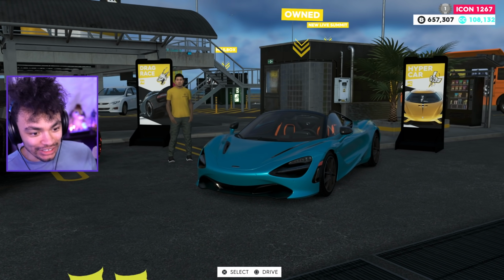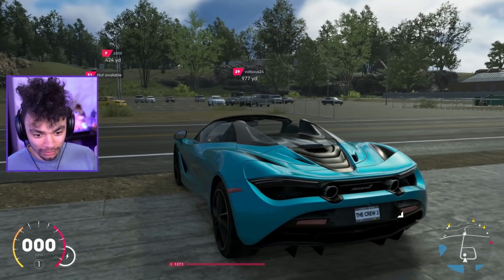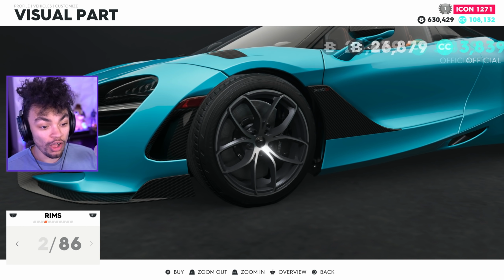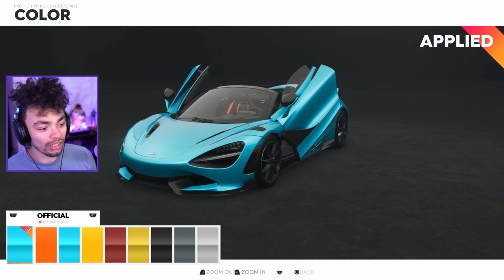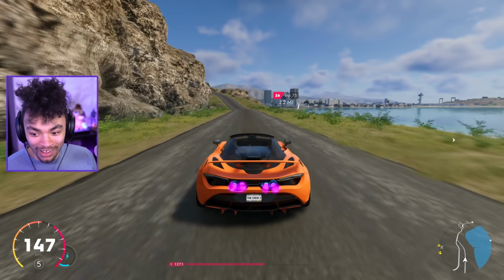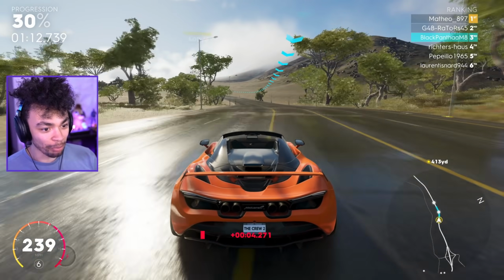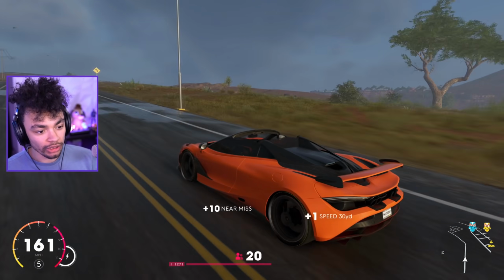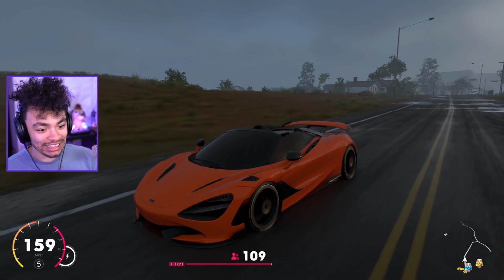NEW McLaren 720s Spider CUSTOMIZATION in The Crew 2!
ACTUAL Customization on a McLaren is a reason to be excited! Of course it's The Crew 2 that did it, let's see how good the car is!